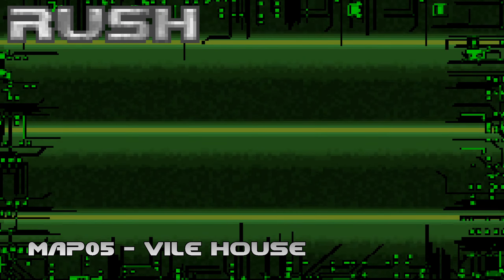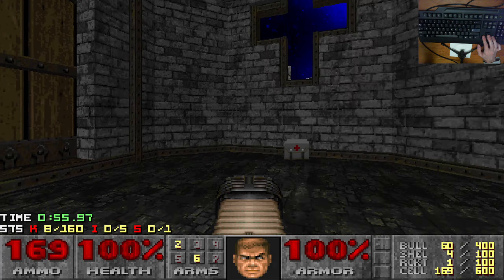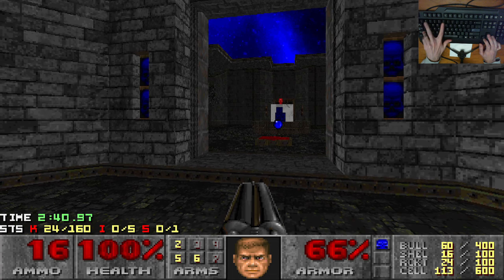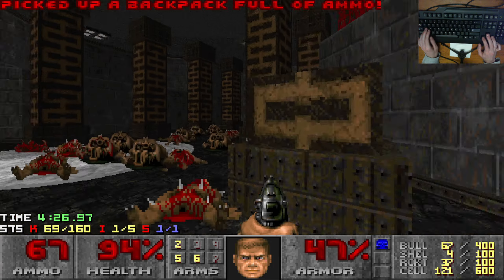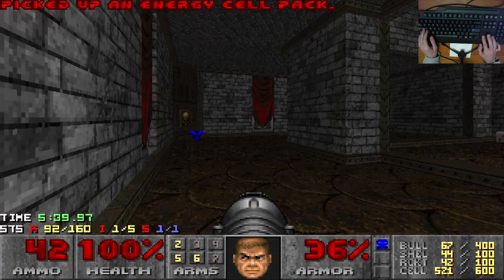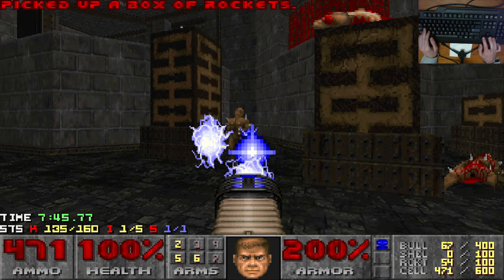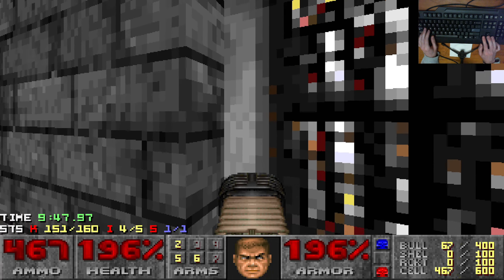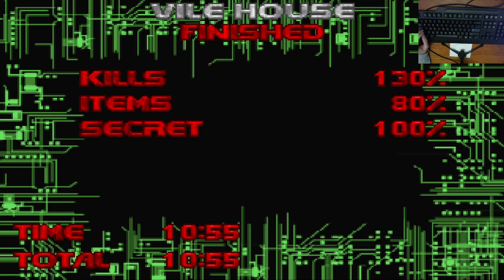Doom II: Rush - MAP05 - Vile House - Ultra-Violence 100% - KEYBOARD ONLY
Those Who Can't Do(om), Teach!
BTW - I'm drunk in this video, don't mind me lol ;)

IWAD: Doom2
PWAD: rush
MAP: 05 - Vile House
Author: Arthur O. "Archi"

Ultra-Violence
100% Kills and Secrets (UVMax)
Pistol Start
No Saves
Keyboard controls only
Source port: PrBoom-Plus 2.6.2